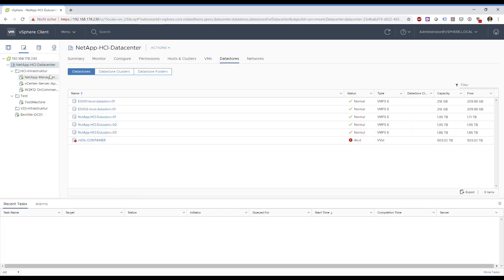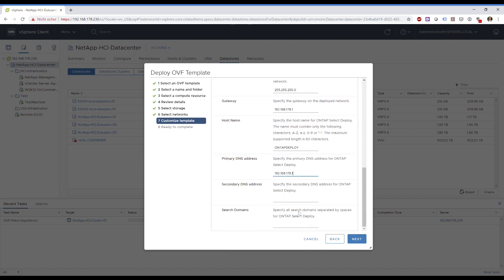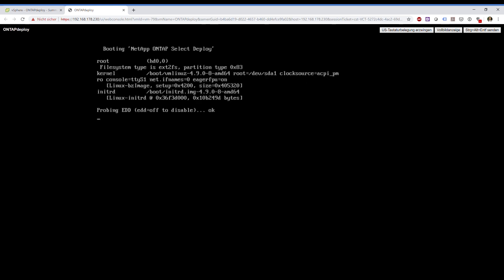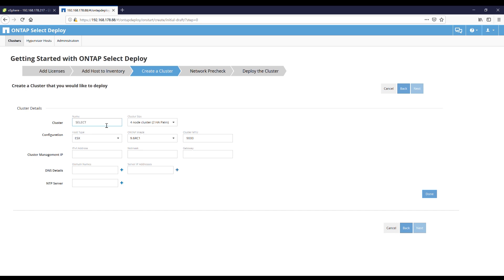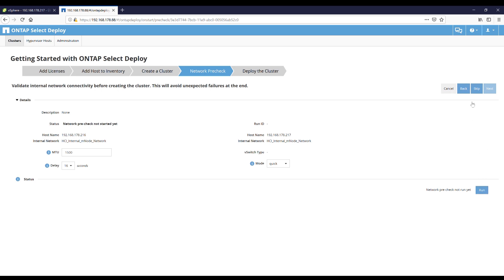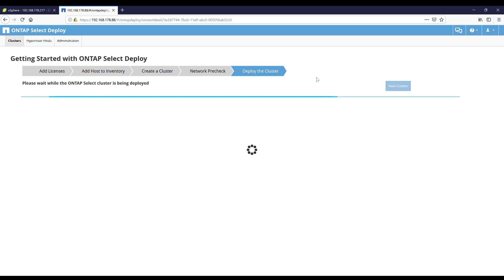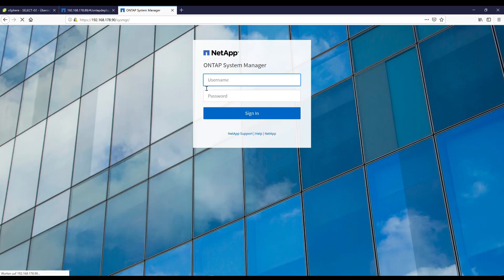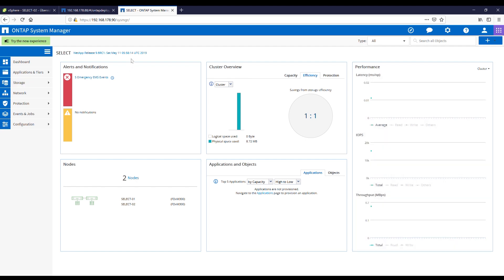How to deploy NetApp ONTAP Select 9.6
This video shows the deployment of the "DeployVM" and the ONTAP Select cluster deployment. A short glimpse is made how to create aggregates.